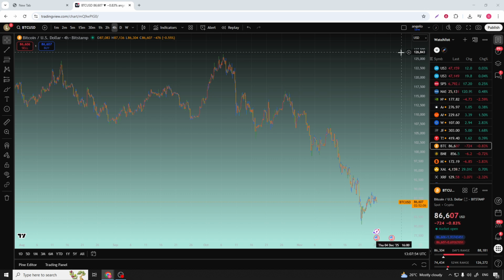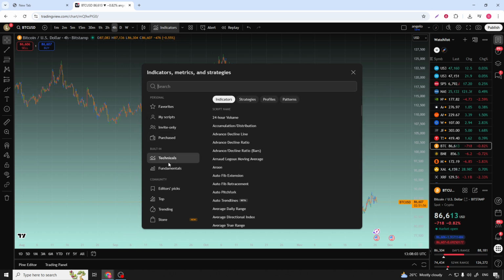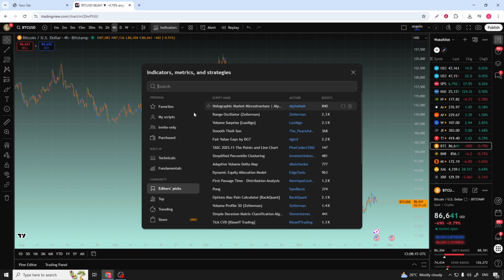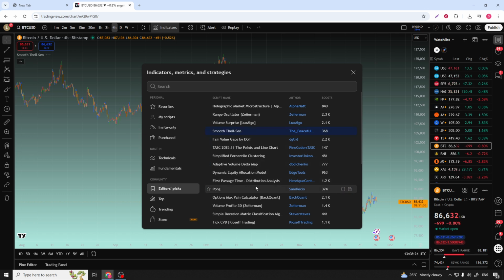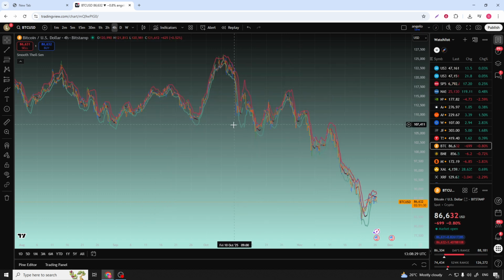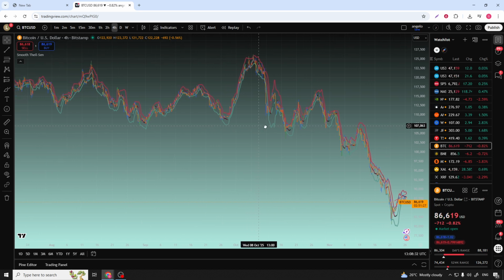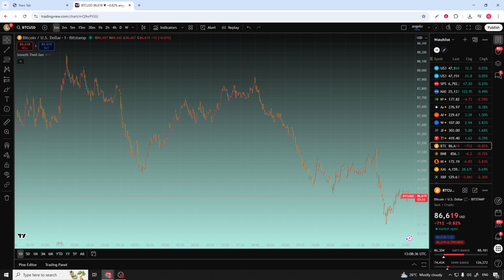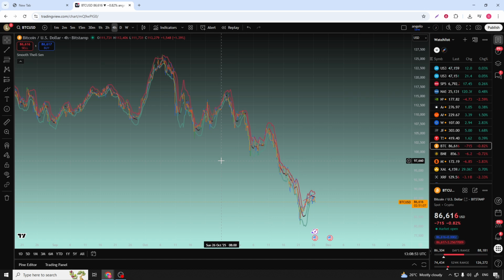How To Add Smooth Theil Sen Tradingview Pro (Quick And Easy Guide)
How To Add Smooth Theil Sen in TradingView Pro
Learn how to add and use the Smooth Theil Sen indicator in TradingView Pro to detect cleaner trend directions, reduce noise, and analyze price movement with high statistical accuracy. This tutorial is perfect for traders who want a powerful non-linear trend tool for smoother and more reliable market analysis. Discover how Smooth Theil Sen enhances consistency in trend-following strategies.

🎯 What You Will Learn & Benefits:
• How to add and set up Smooth Theil Sen in TradingView Pro
• How the Theil Sen regression improves trend clarity and accuracy
• How to identify trend direction, reversals, and momentum changes
• Reduce noise and improve signal quality using robust trend estimation